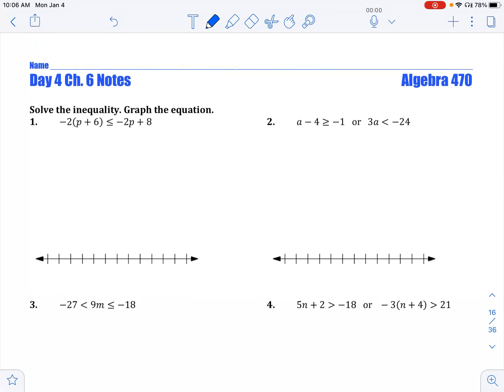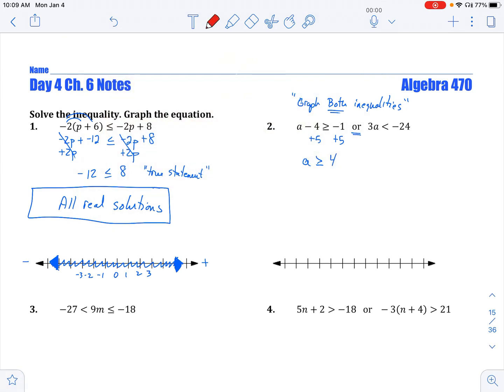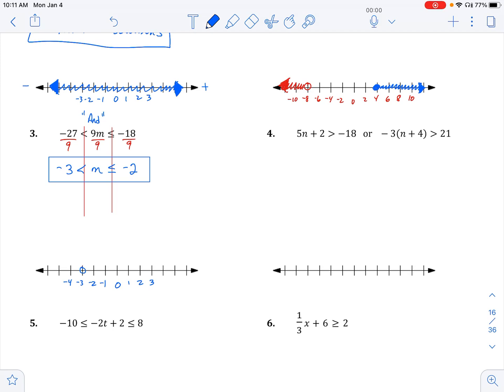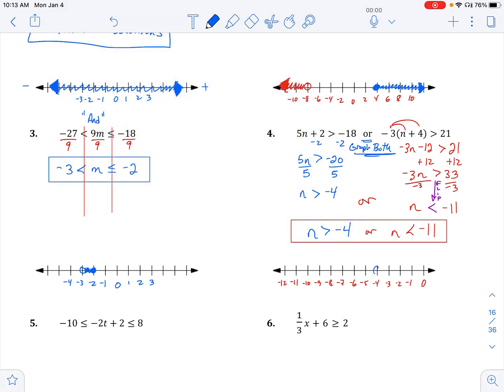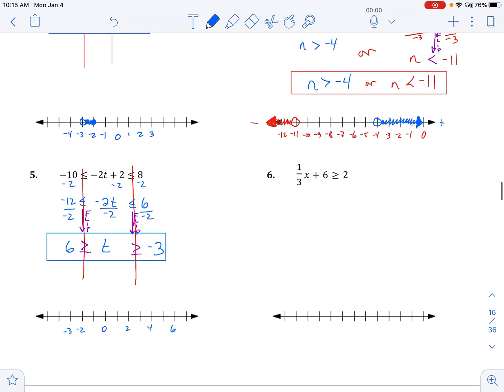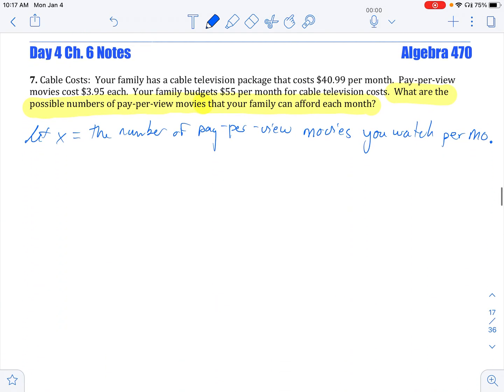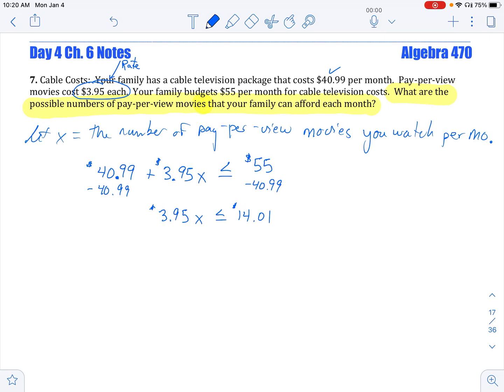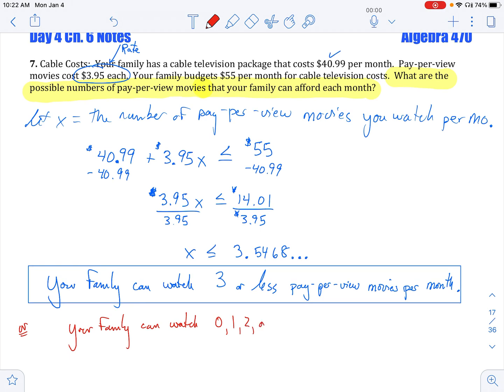Alg471 Ch6 Day4 Notes VIDEO